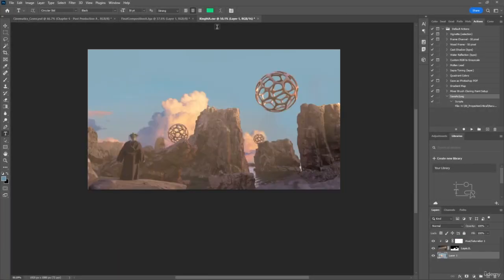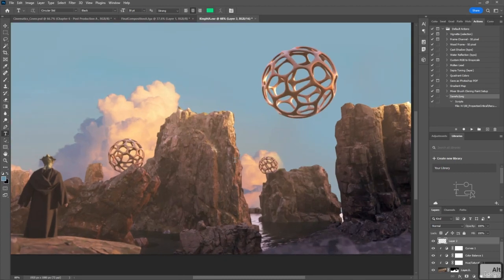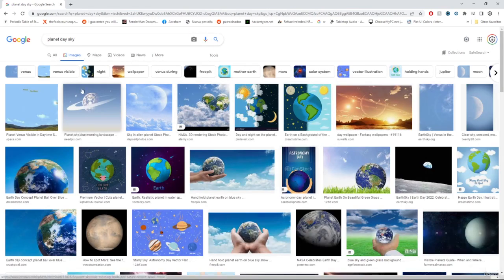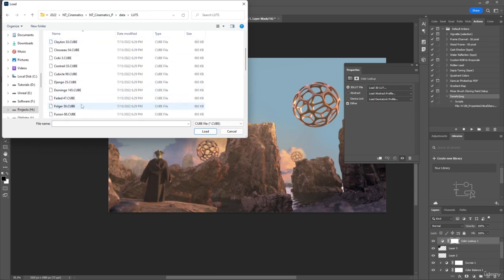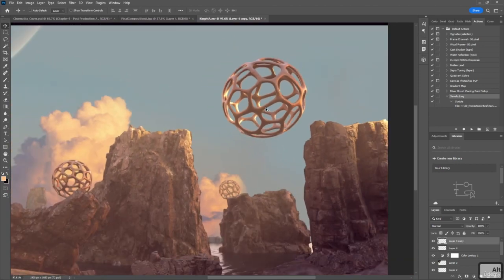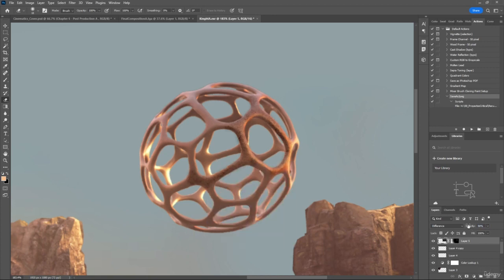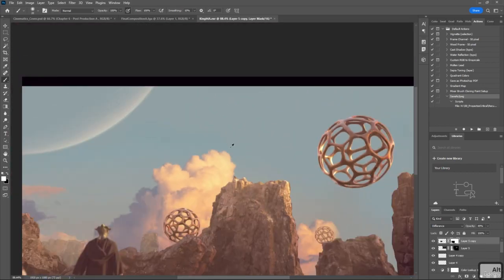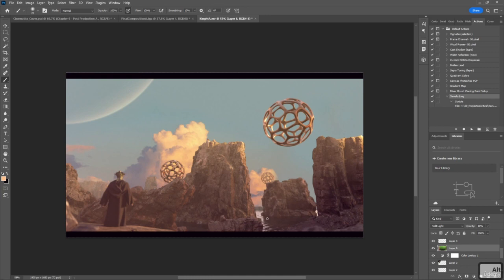5 Post Production A